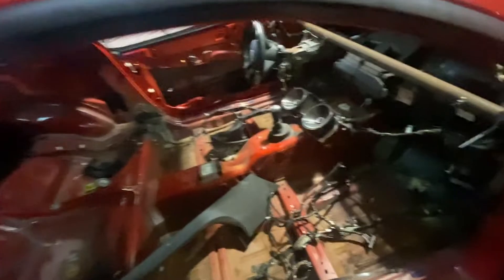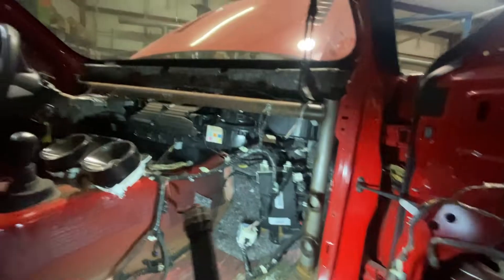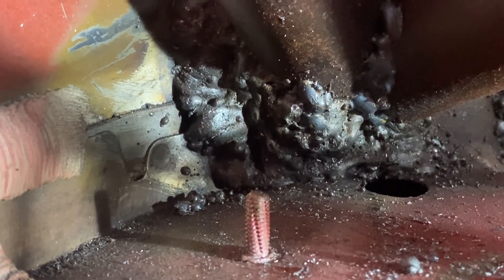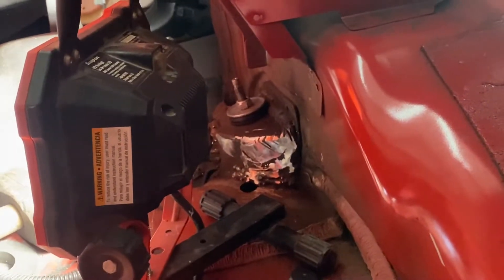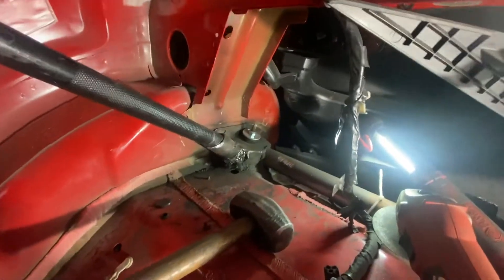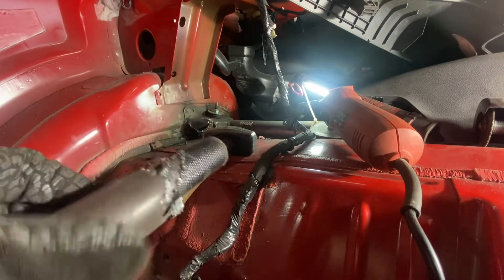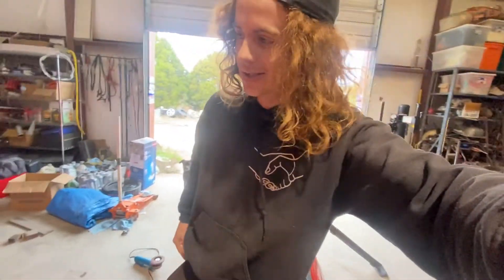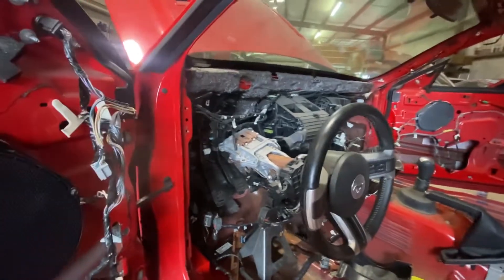S197 Unfinished drift project! Pt:3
Finally got all of the cage bits cut/grinded out and now the new factory dash bar is in as well.